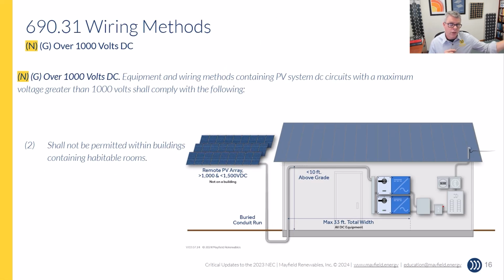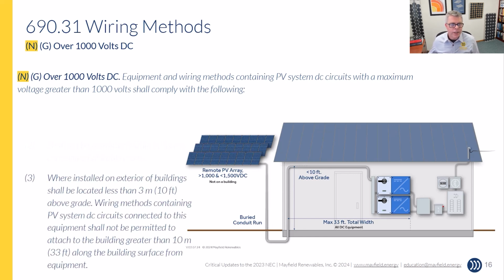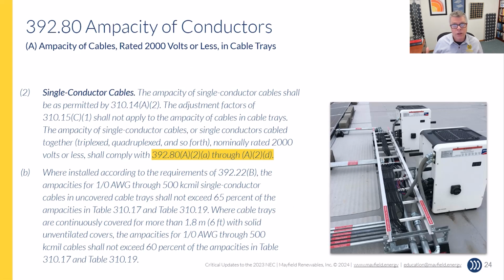Course Preview: Critical Updates to the 2023 NEC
This one-hour course covers the most important 2023 National Electric Code updates that pertain to the PV industry.

Topics covered include:
▸New rapid shutdown exceptions
▸New wiring method allowances for PV system DC circuits over 1000 Vdc
▸Clarifications about maximum voltage thresholds
▸Clarifications about the use of cable trays for PV systems

All course registrants will get access to all course materials — including the course slides PDF.

Registrants are also eligible to receive 1 hour of NABCEP CEUs upon course completion.